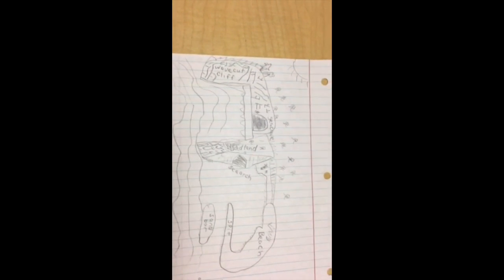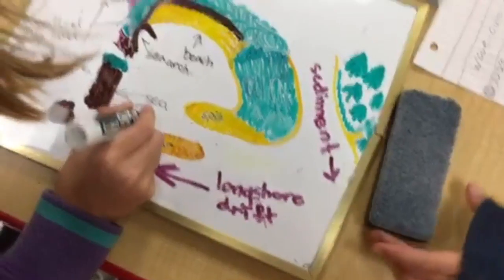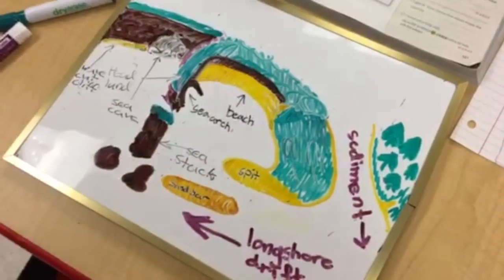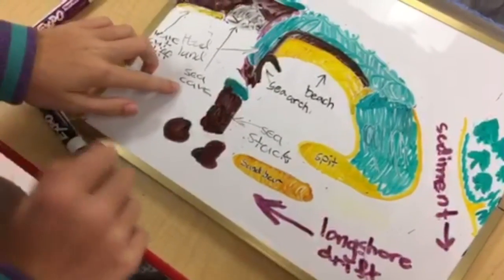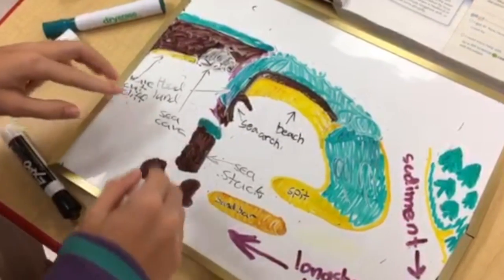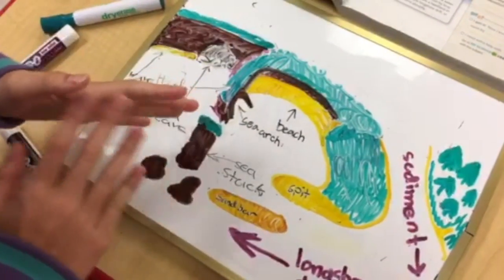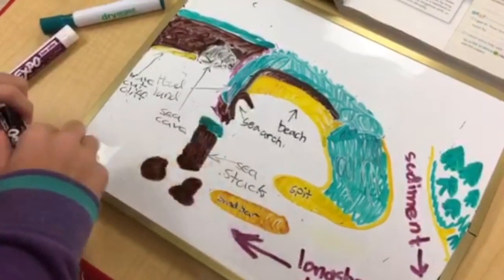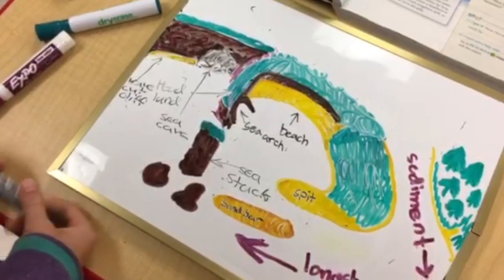Differentiated Lesson 2